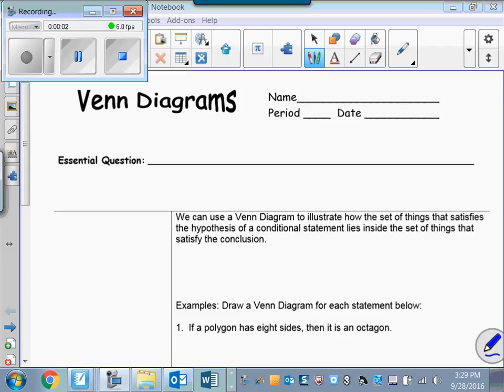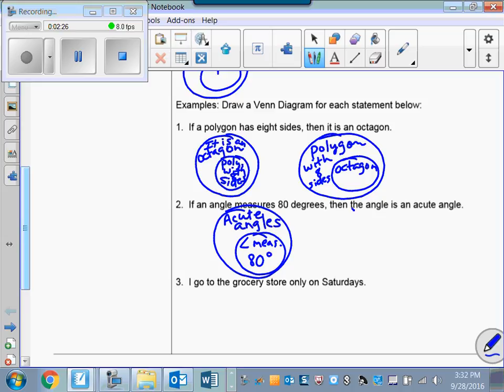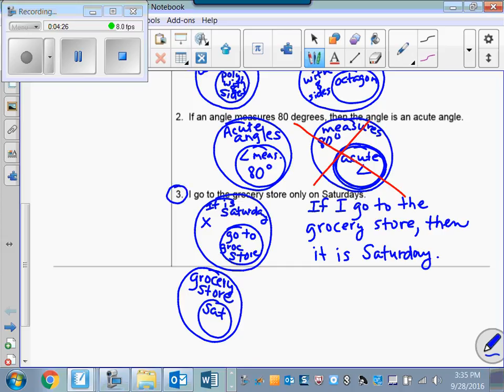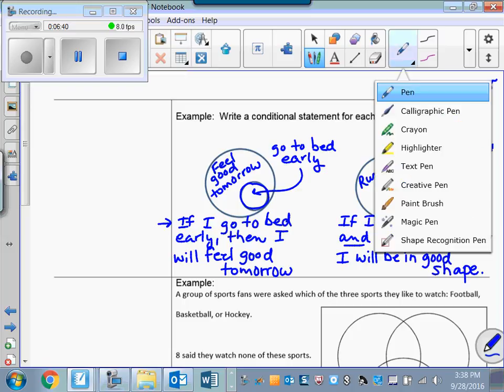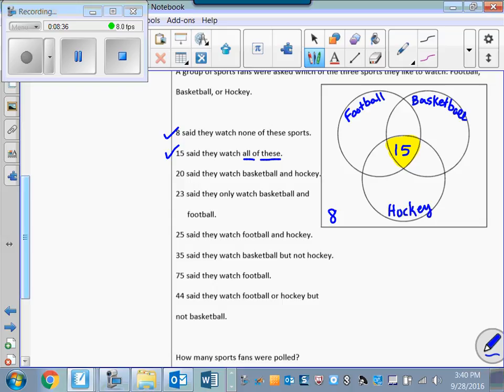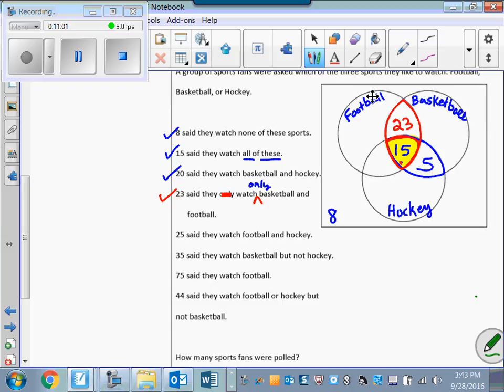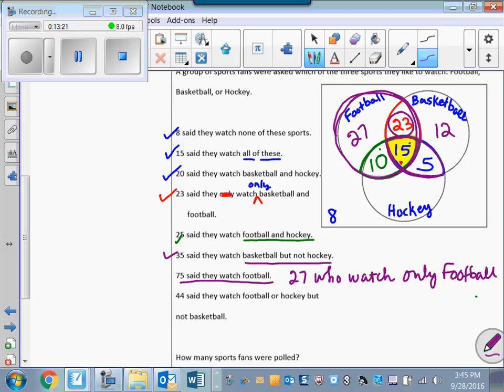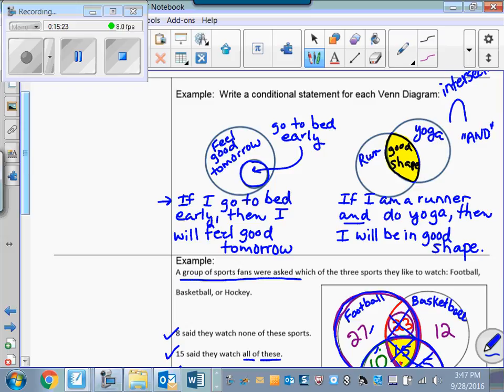Unit 2 Lesson 5 Venn Diagrams